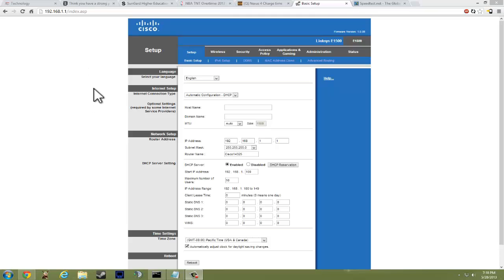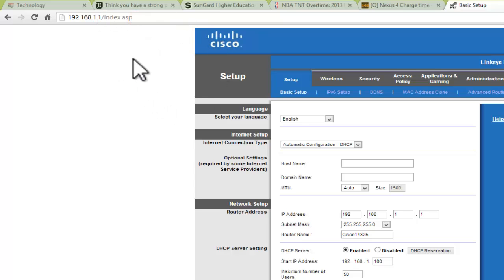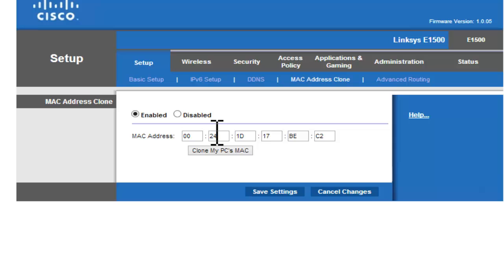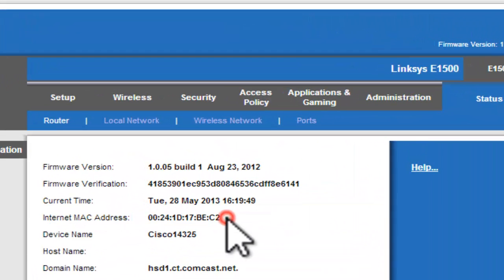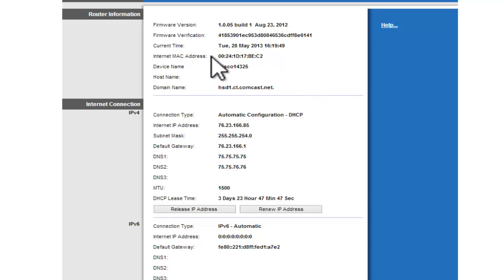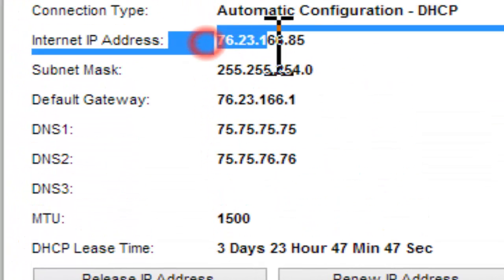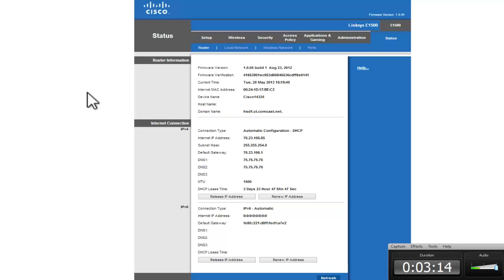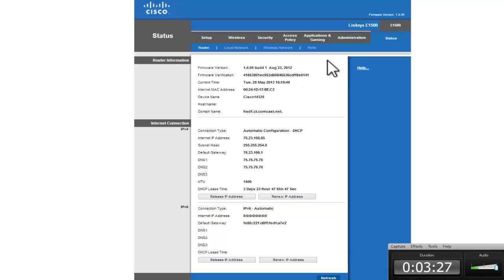Change your internet IP Address (Comcast, Roadrunner, Cablevision etc..)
This is a video on how to change your internet IP address and not your local IP address.